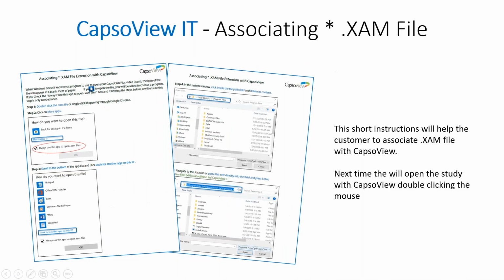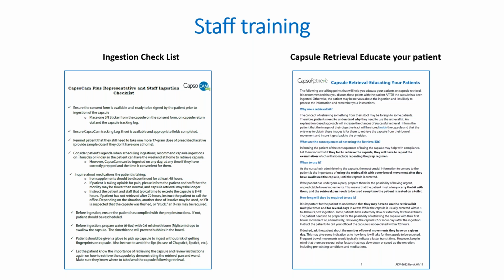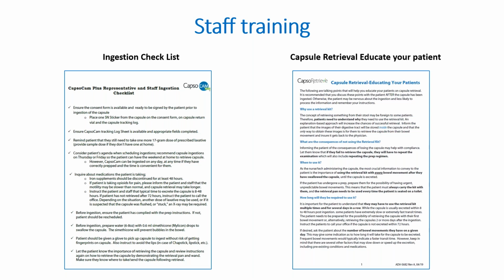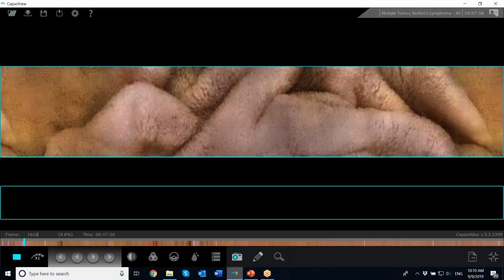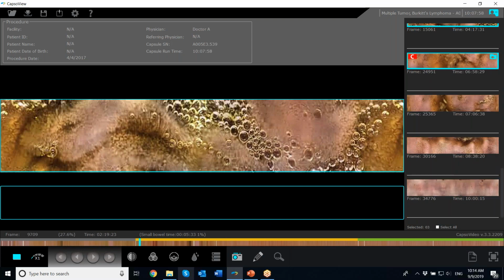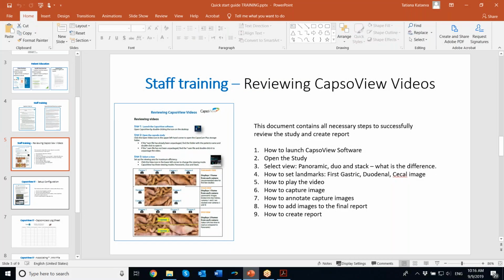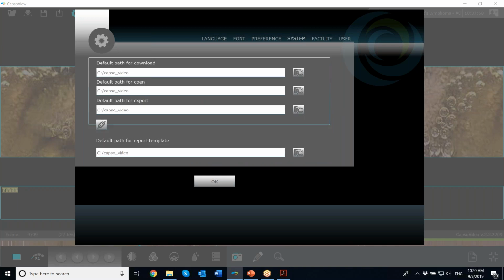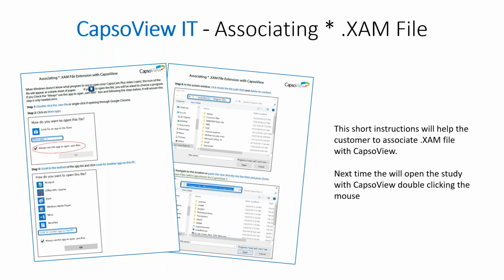CapsoVision Quick Start Guide Webinar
Уважаемые Коллеги!

По многочисленным вопросам относительно системы CapsoCam, визуализации и последующей интерпретации видео, записанного капсулой, в специализированной программе CapsoView, мы подготовили для Вас руководство с подробнейшим описанием работы в данной программе: от открытия файла с расширением .XAM, передающегося с капсулы, до заполнения карточки пациента по завершении просмотра.